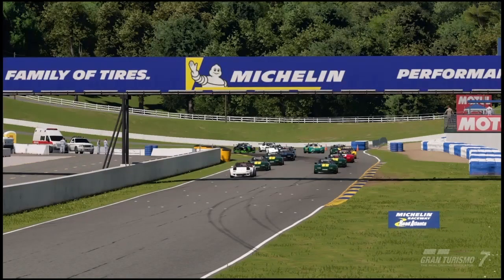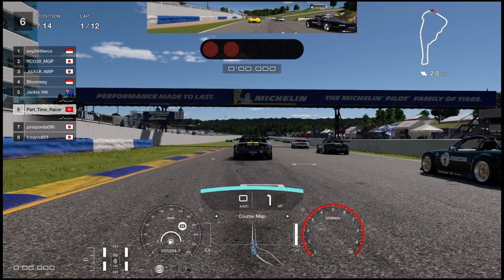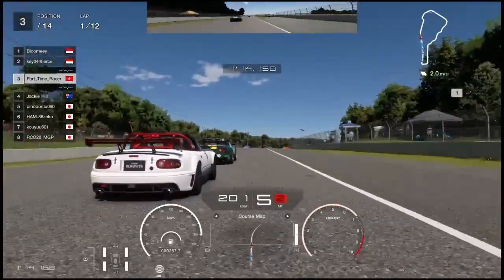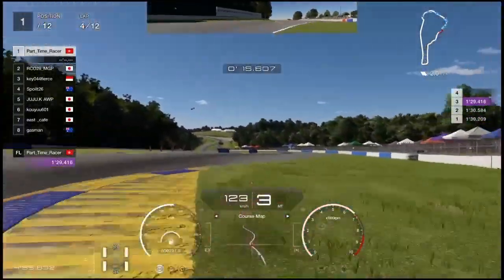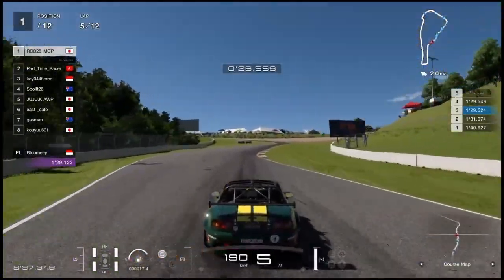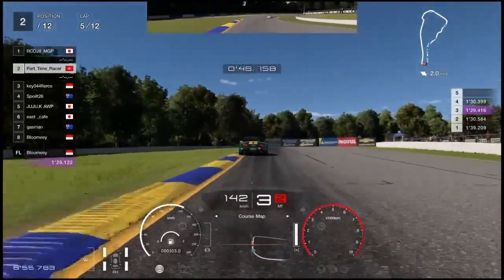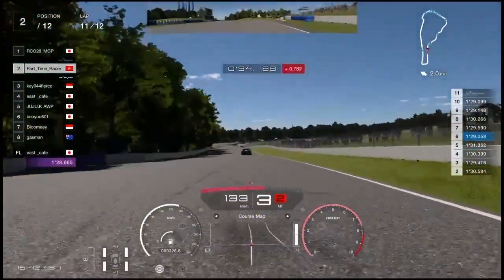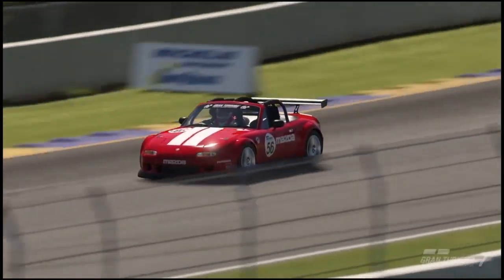(GT7)(ENG)(ENG Sub.)2022-11-29 Daily Race C Road Atlanta FUN!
Daily Race C Road Atlanta this week, makes 1’27”8 from the last practice, let’s have fun!

Equipments:
Fanatec DD Pro with 8nm booster and CSL Brake Pedal
Track Racer TR160
PlayStation 4